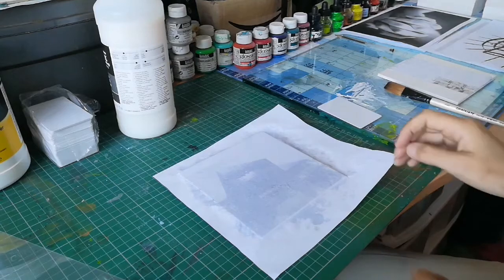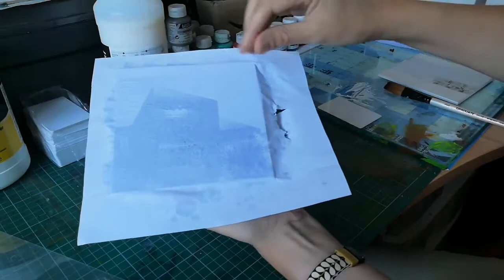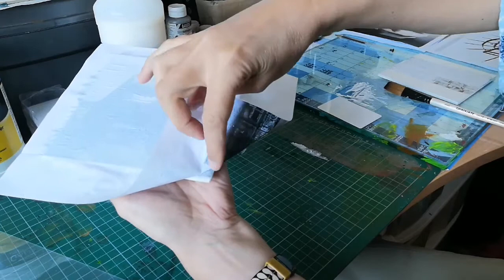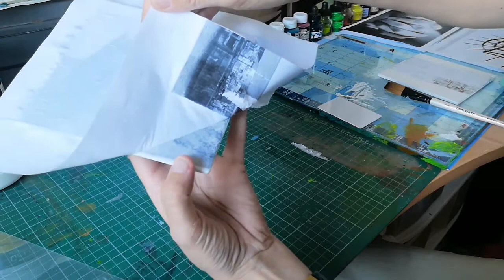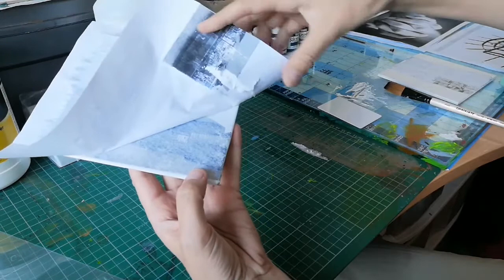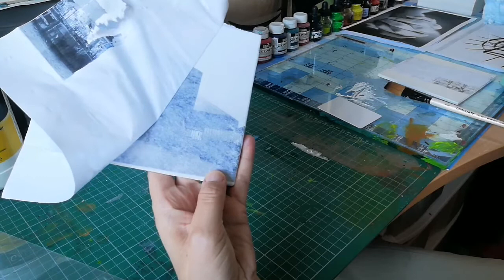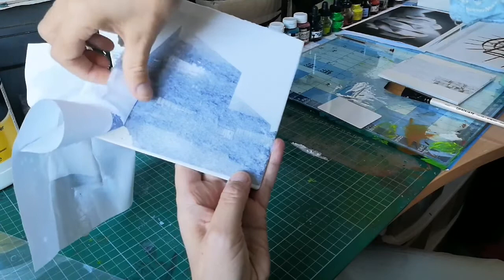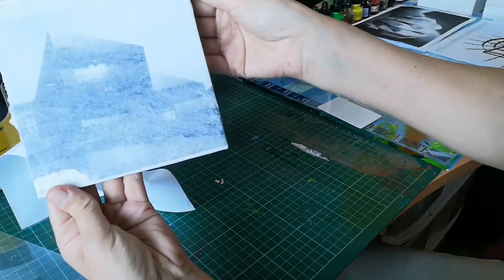Lucy Elizabeth Jones showing image transfer process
A taster of what you can expect in "Transforming Paintings with Images" class with Lucy Elizabeth Jones.

In this workshop at The Doctor's Art House, Caernarfon, you will learn how to turn your favourite images, photographs or drawings into colourful artworks using the image transfer method.

You don’t need any special skills like drawing; just enjoy using paint and colour to create your own unique abstract or recognisable artworks.
You will learn how to adapt this method for use on different 2D surfaces and 3D objects.

For your first attempt, we will be experimenting with images of seabirds, and all things related and maybe some other creatures thrown in.